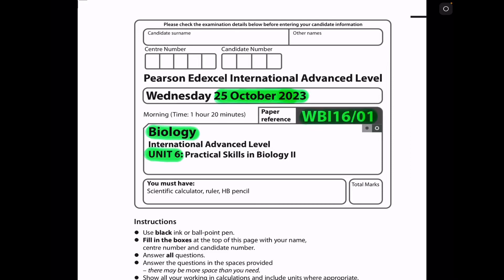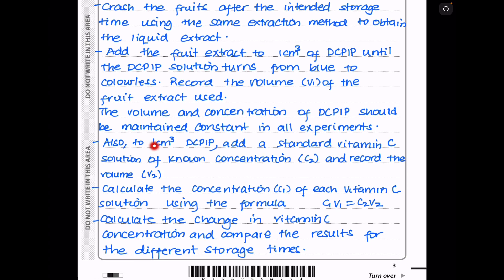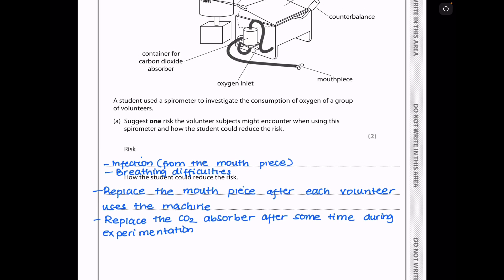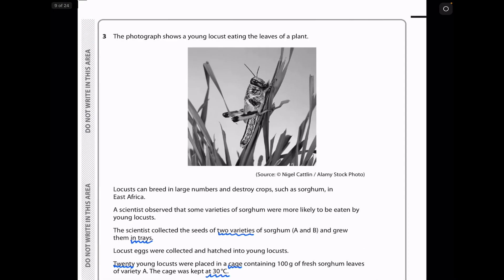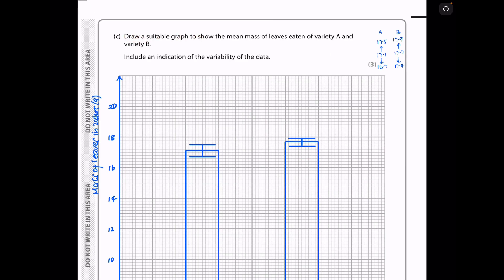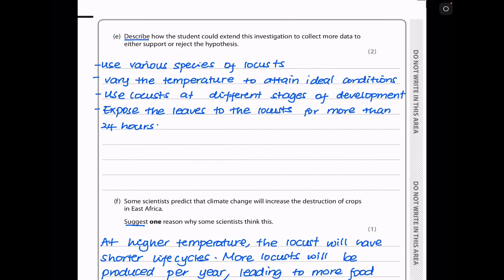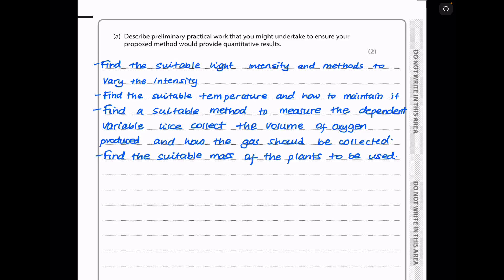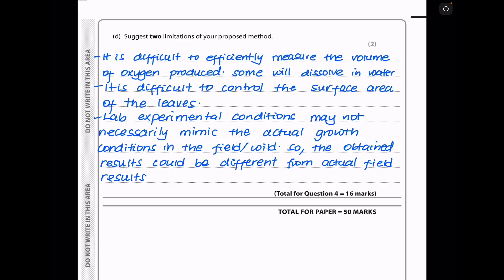A level | Biology | Unit 6 | October 2023 | Edexcel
This is a walkthrough video for biology unit 6 for Pearson Edexcel October 2023